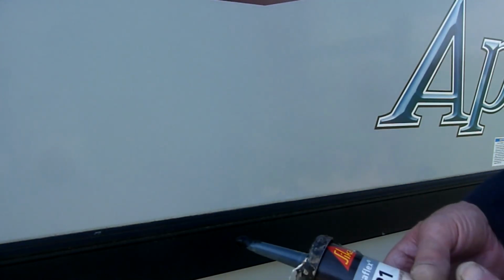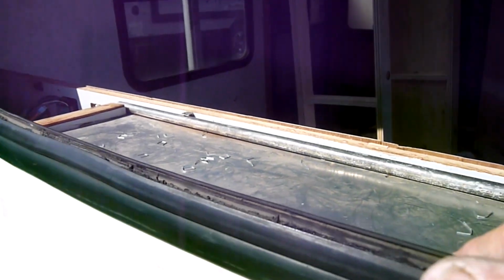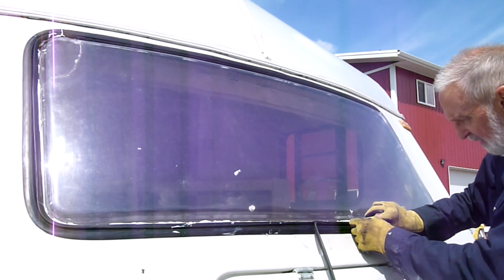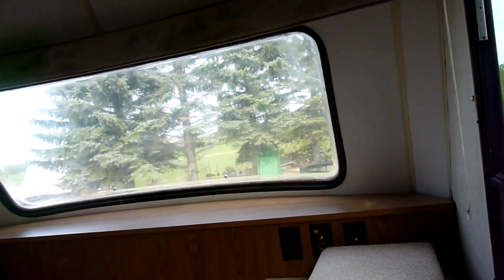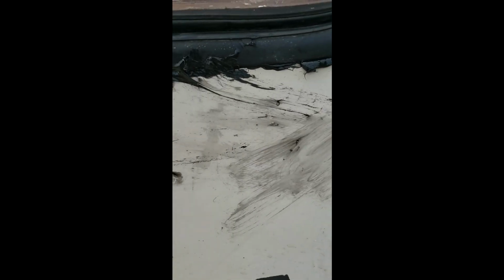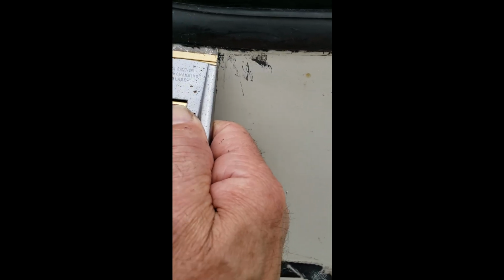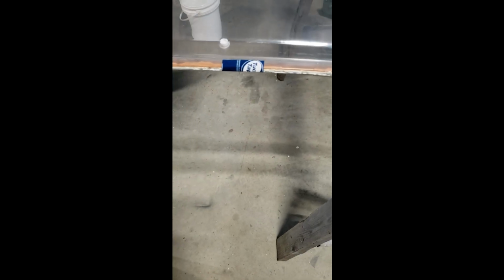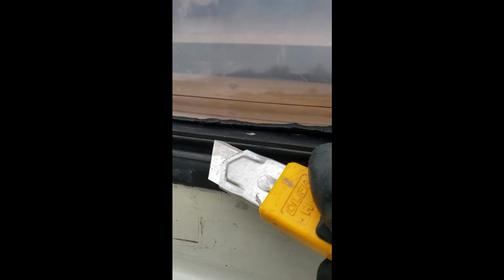Award Trailer Front Window Episode 140b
The final episode of the Award trailer front plexi-glas windshield. Another adventure where the end is not definite. Oh well, it's a big improvement. Maybe you can avoid my errors.